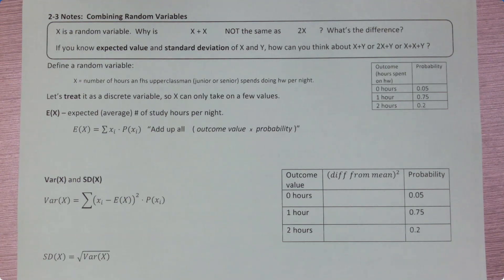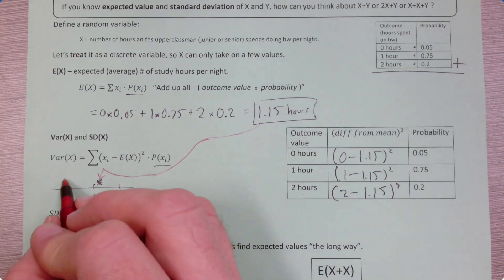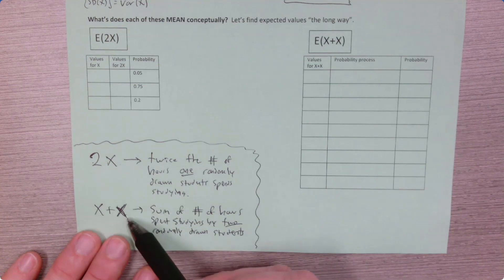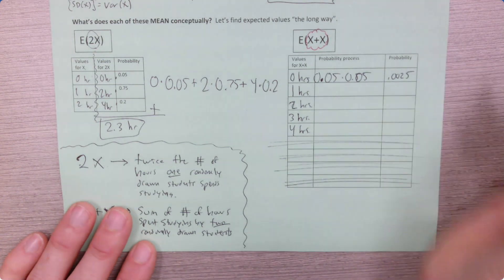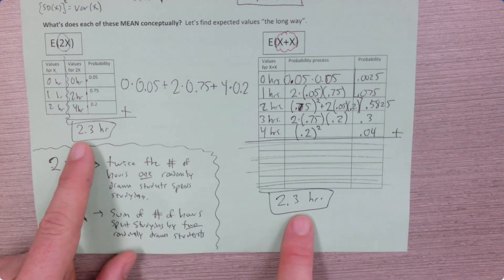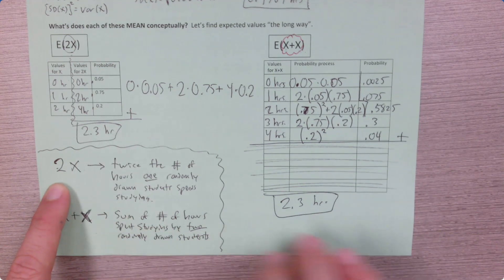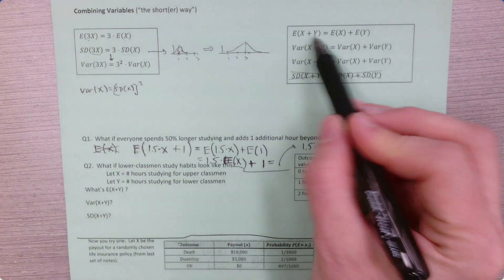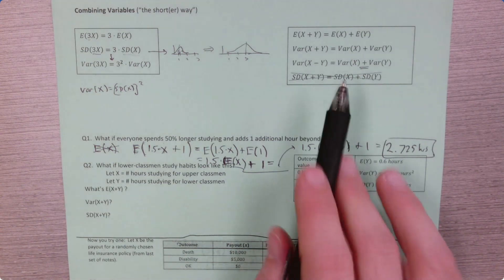3.2 Notes - Combining random variables